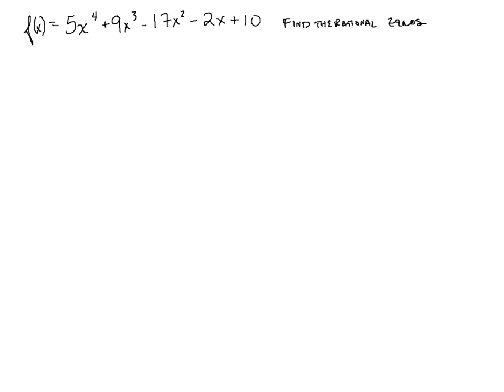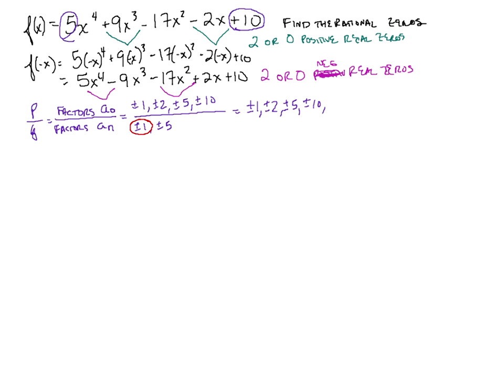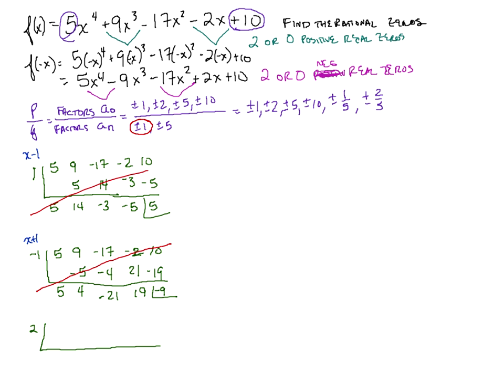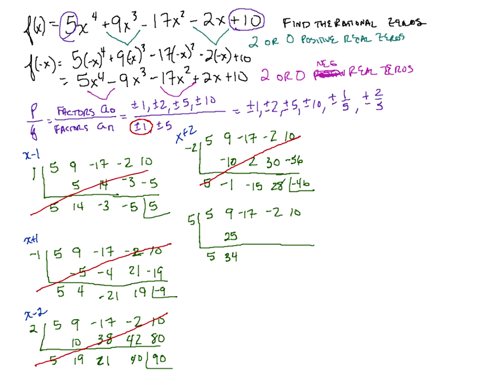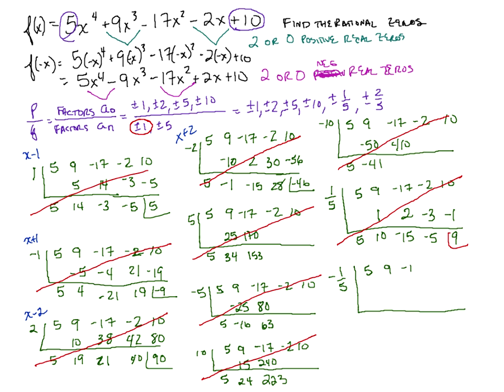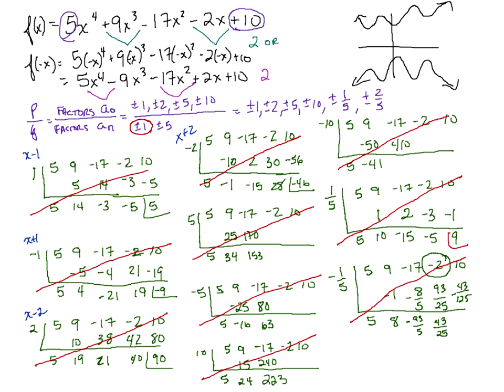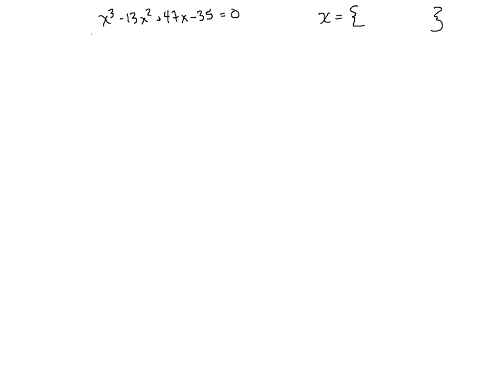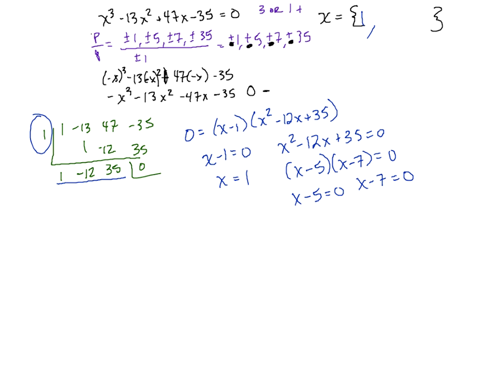Homework Help - 2.5